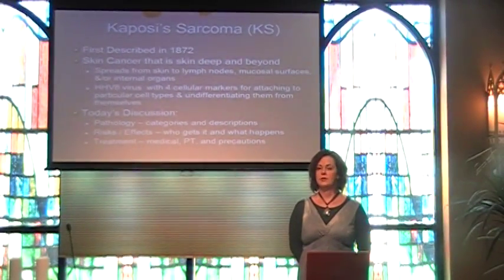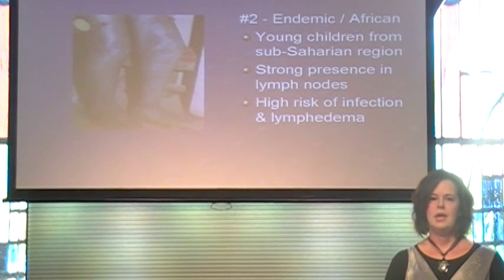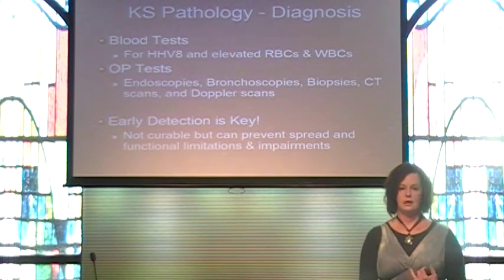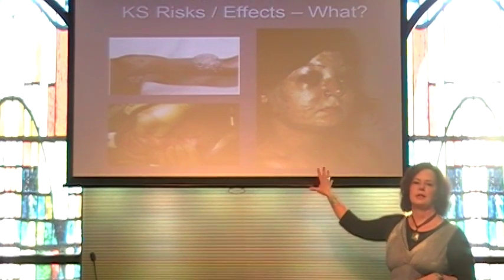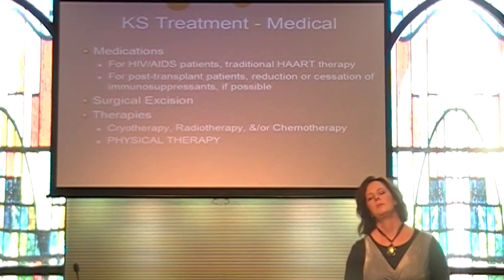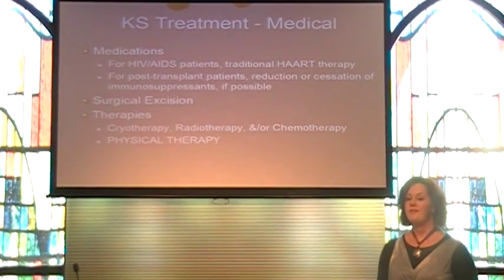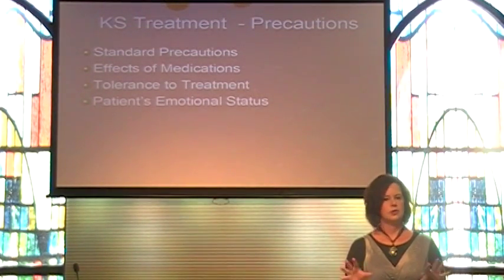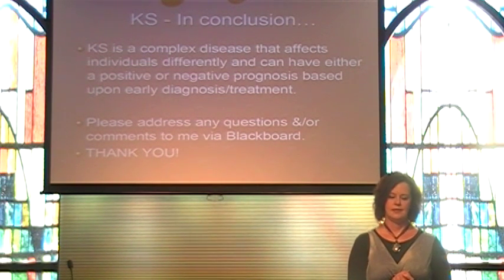MOV061.MOD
Kaposi's Sarcoma - PTA 240 Presentation